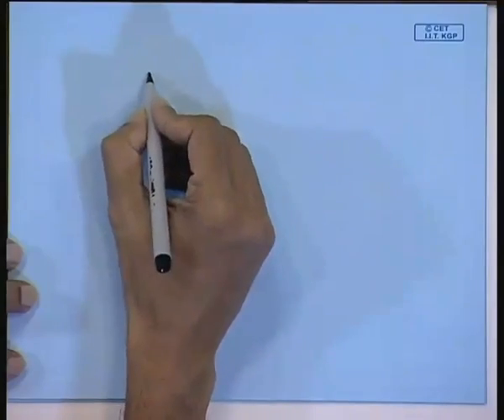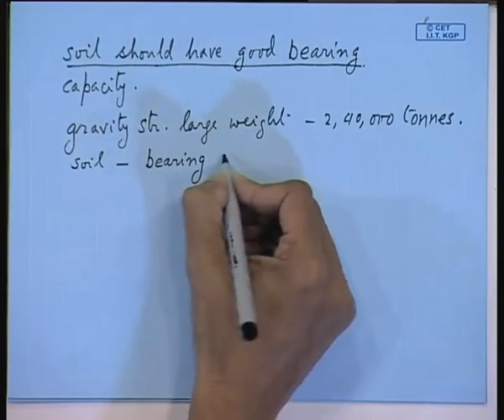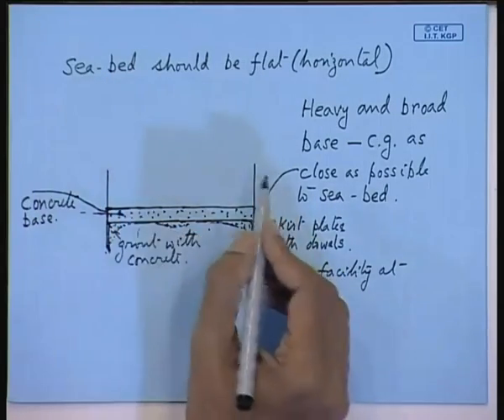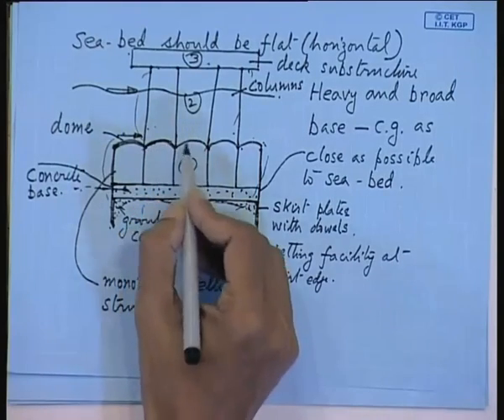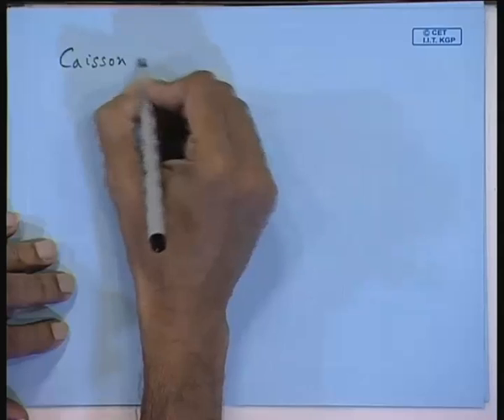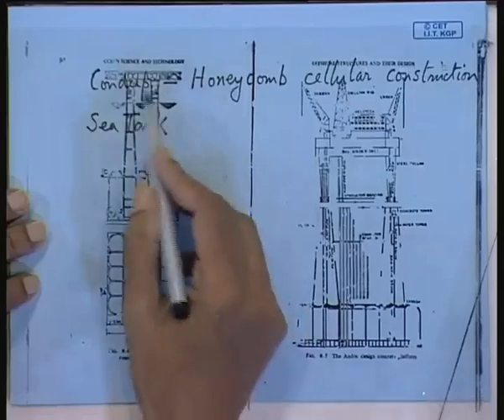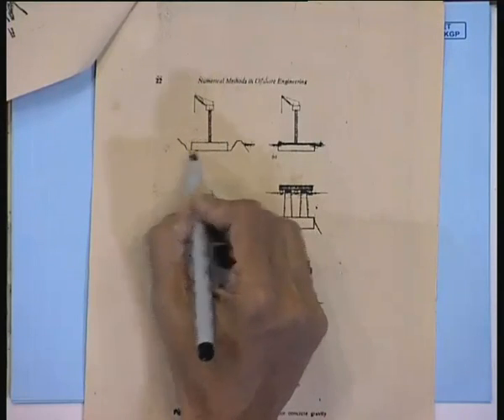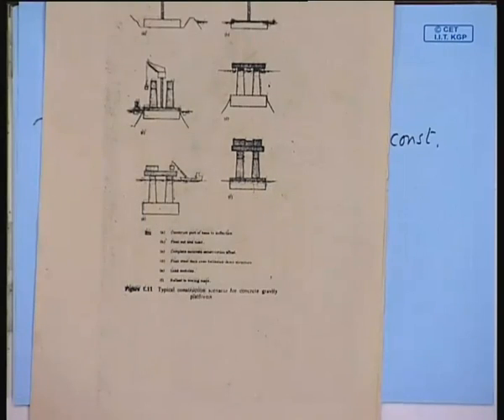Mod-01 Lec-20 Offshore Structures - II